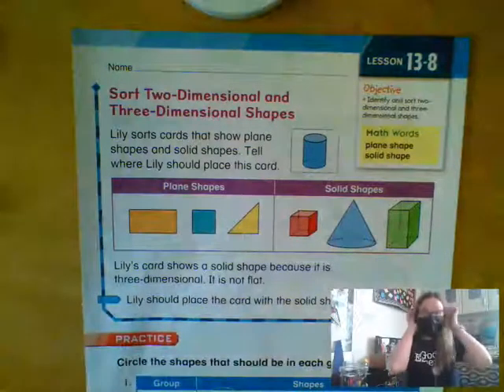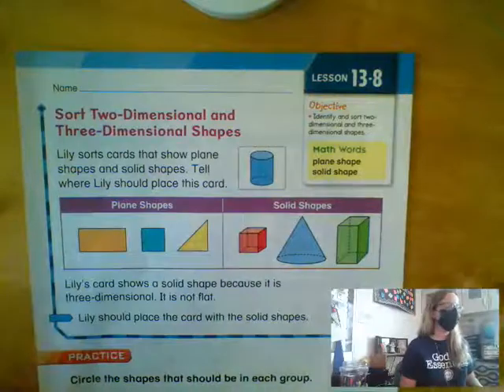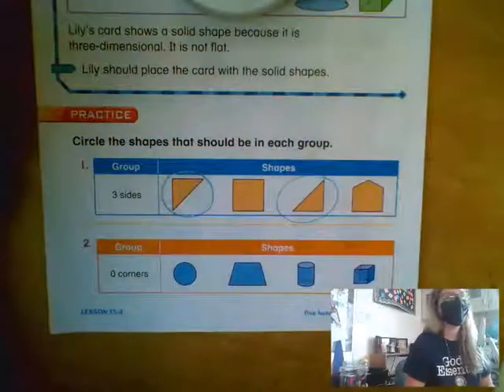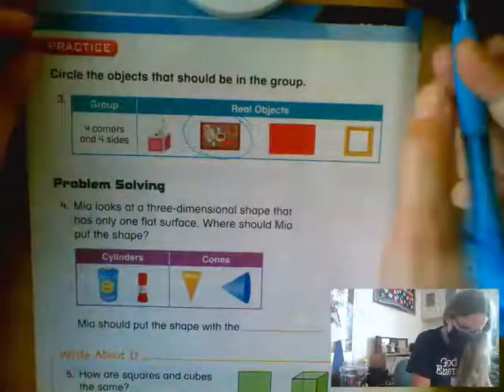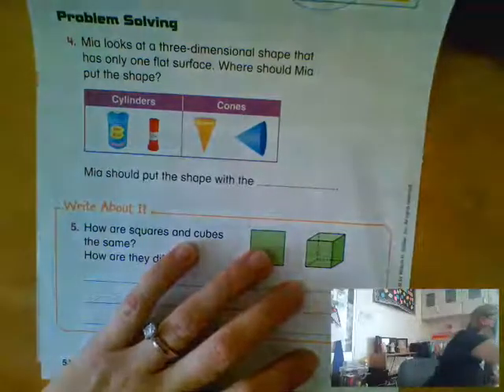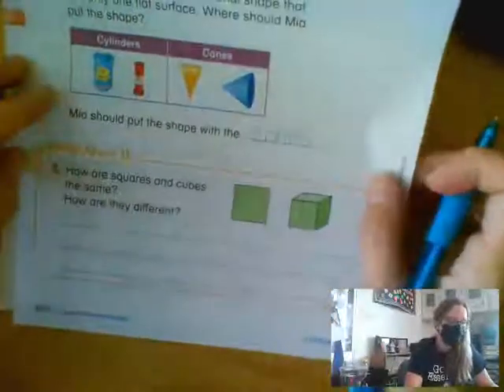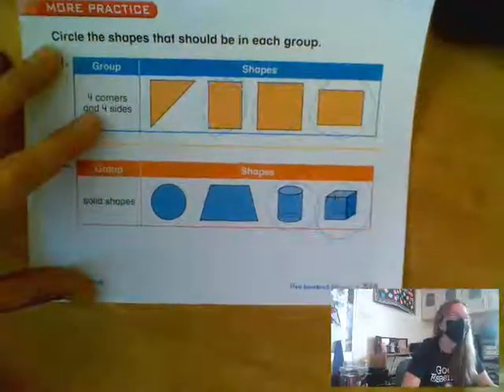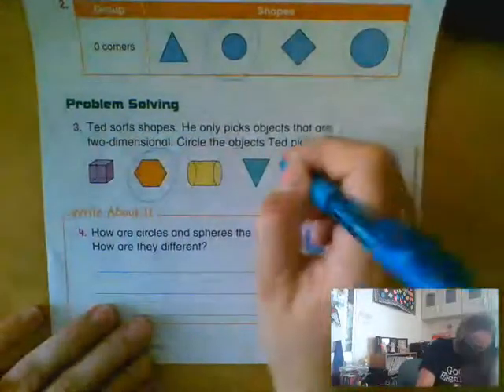13.8 Sorting 2-D and 3-D Shapes